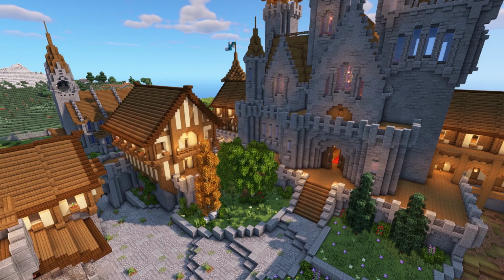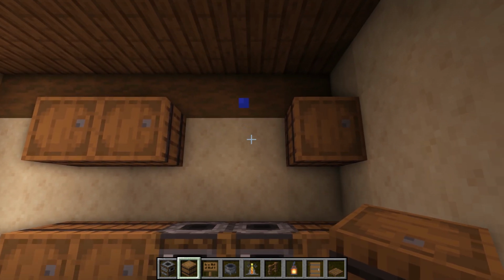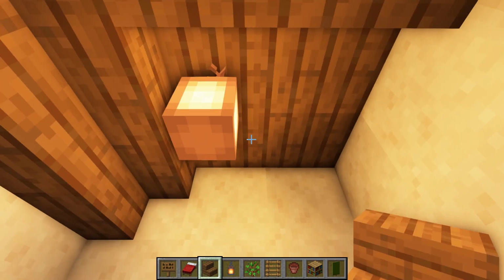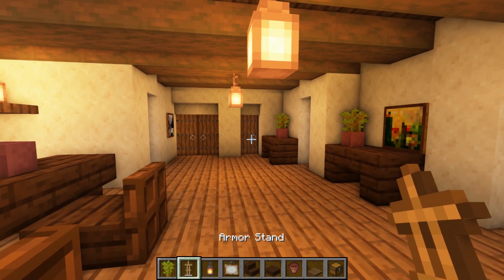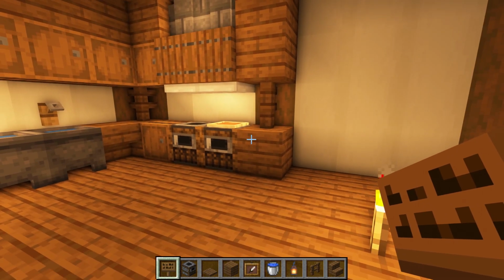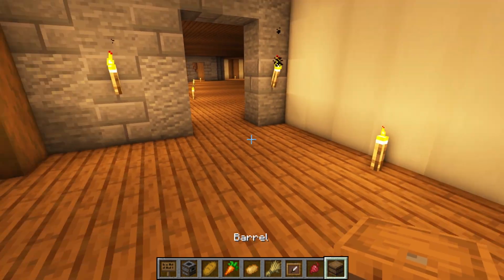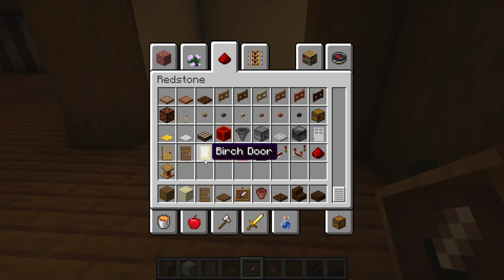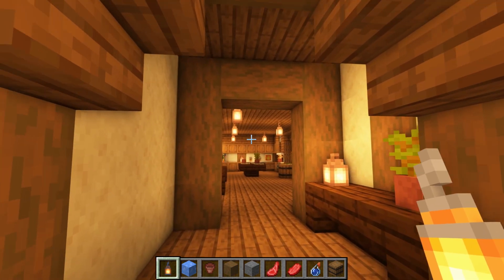Minecraft: How to Build a Medieval Castle | Huge Medieval Castle Tutorial - Part 16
Welcome to my Minecraft how to build a medieval Castle tutorials series. In this series we will be building this huge medieval castle complete with houses, blacksmith, stables, archery, barracks, huge castle, storage area, walls, gate, courtyard and a full interior.

In part 16 we will continue the interior and working on soldiers bedrooms, the kitchen and an ice room to keep food fresh.

►  Texture Pack: Default with Jermsy Boys Better Leaves
►  Shaders: BSL